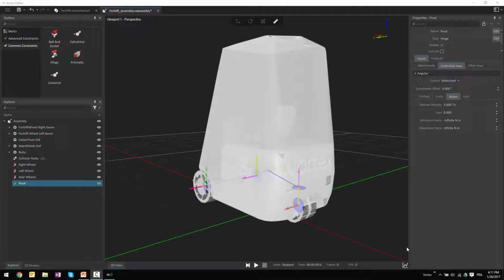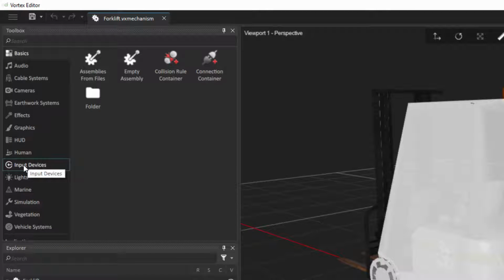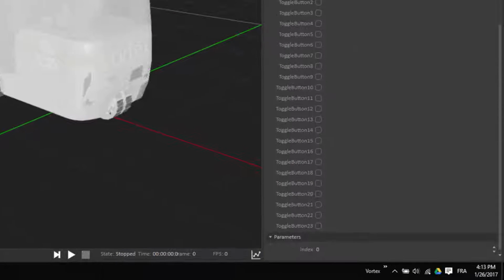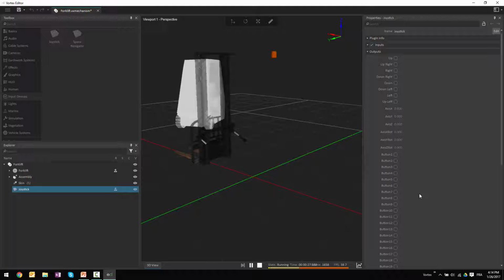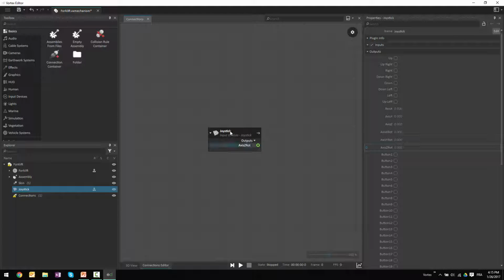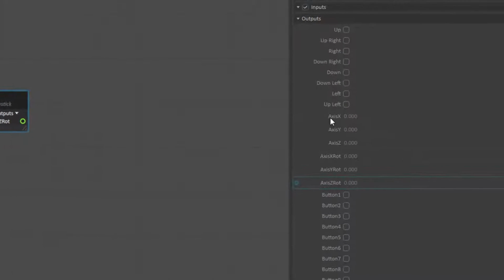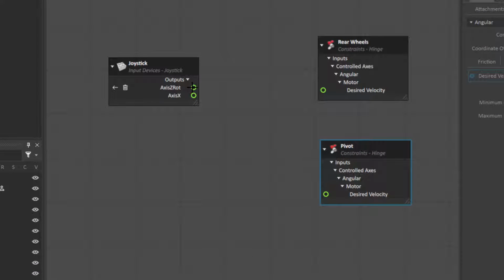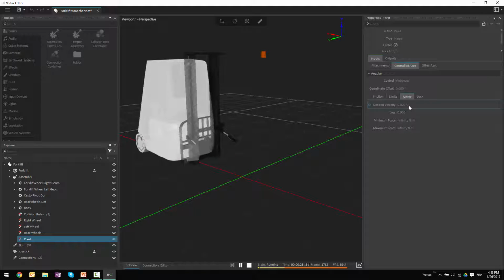Creating a Mechanism Part 9: Controls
Learn how to connect a USB gamepad to control your mechanism in the Vortex Studio Editor.